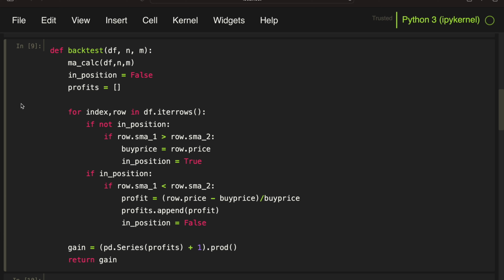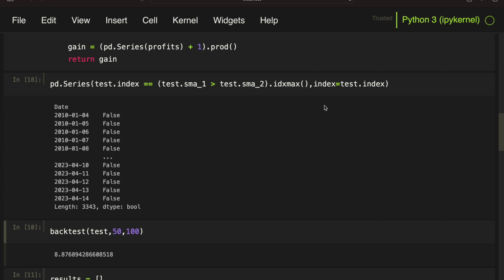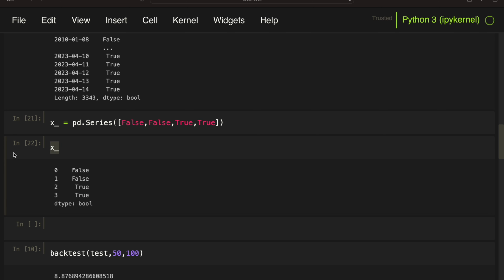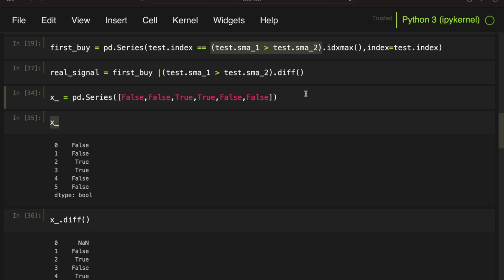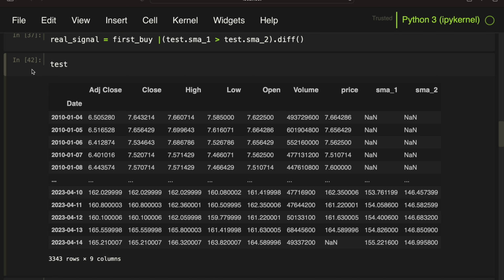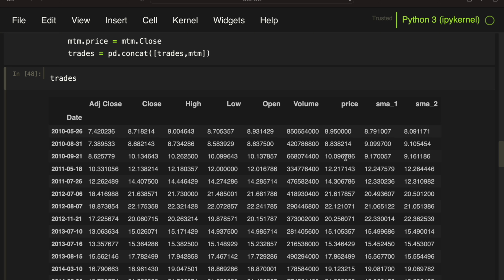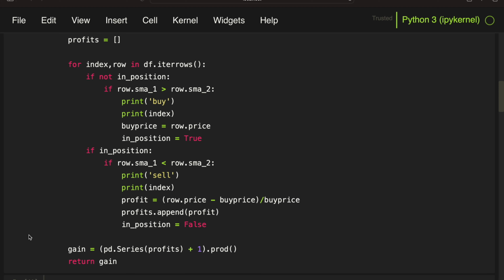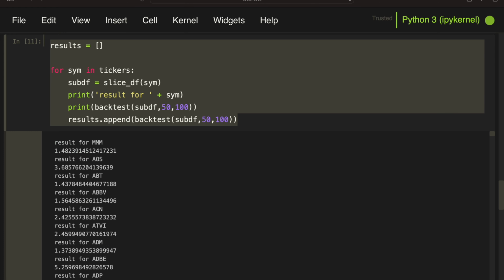Backtesting OVER 500 stocks using VECTORIZATION [Do NOT skip this]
In this video I am going over vectorizing the iterative Backtest from the previous video and also taking care of mark to market valuation of the assets. The improvement is roughly 50x speed.

00:00 - 01:15 Introduction / Disclaimer
01:15 - 02:37 Awesome Sponsor! :-)
02:37 - 03:57 Recap on the Backtest function
03:57 - 06:10 First occurrence of buying signal
06:10 - 12:42 Finding ALL signals
12:42 - 15:10 Trades / Comparison with Iterative
15:10 - 21:50 Mark to Market & Profit calculation
21:50 - 22:58 Mark to Market iterative approach
22:58 - 24:57 Wrapping it all in a function
24:57 - 26:08 Running the Backtest / Speed performance